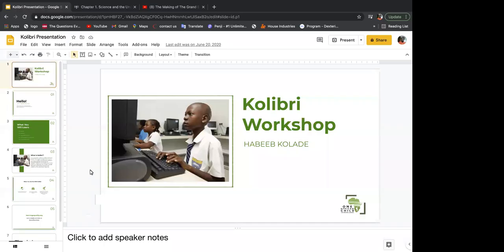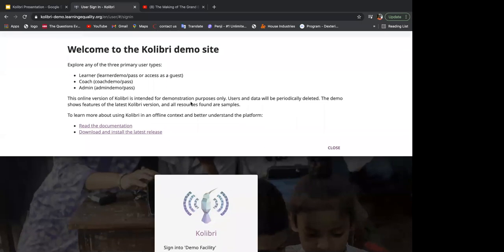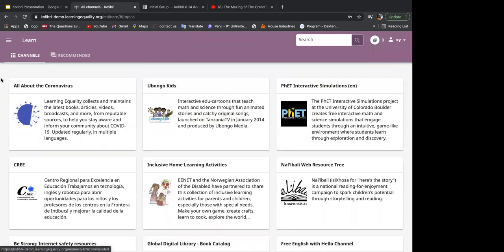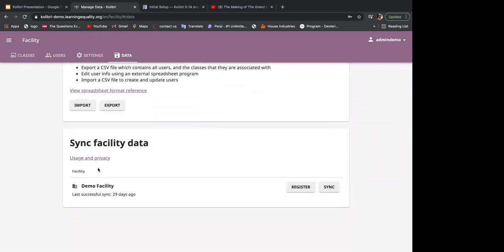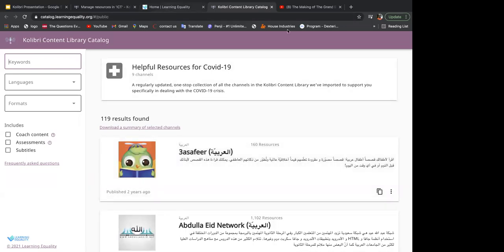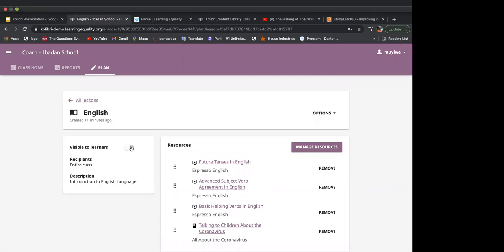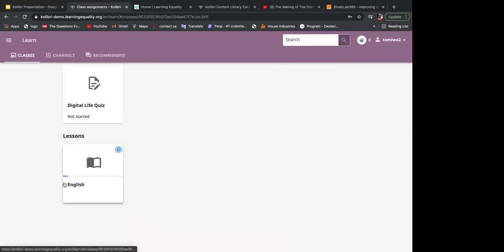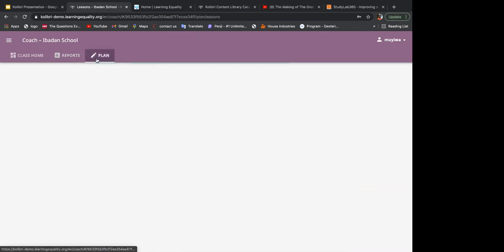OAC Kolibri Training April 2021